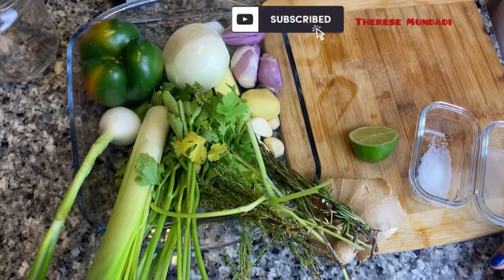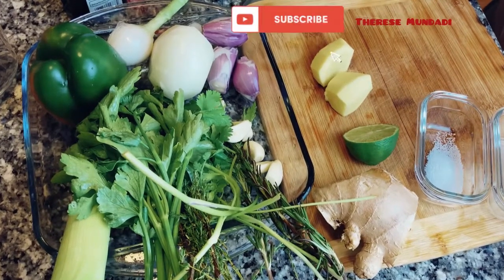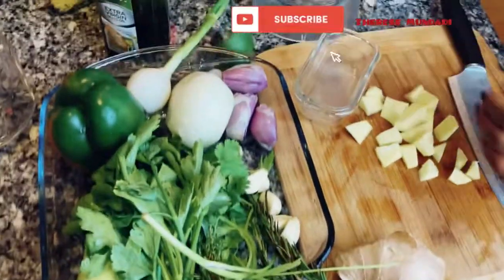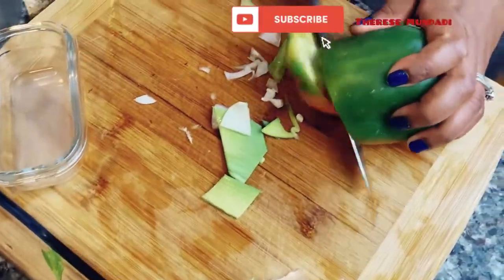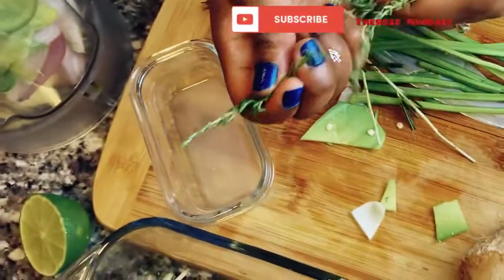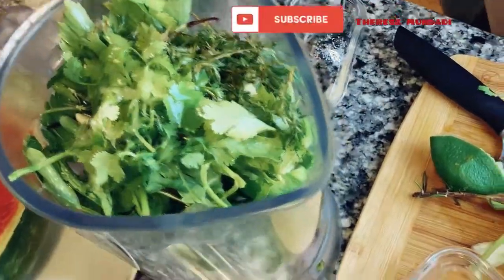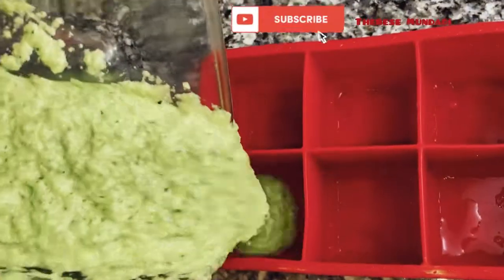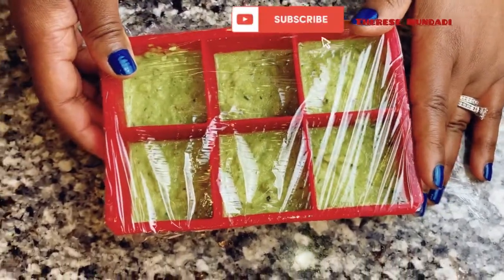GREEN SEASONING | How to make the best marinade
Green Seasoning for all your cooking.Green Seasoning for marinating meats, seafoods and Stews. Use these simple ingredients to get seasoning that you can use for most of your recipes.

You will need:
Ginger
Onion
Green Onion
Leak
shallots
Garlic
Green Bell Pepper
Cilantro
Thyme
Rosemary
Chinese Celery
Line/lemon juice
Half cup extra Virgin Oil
Salt

Blend all these ingredients and you have yourself green seasoning that you can use in your stews or marinade